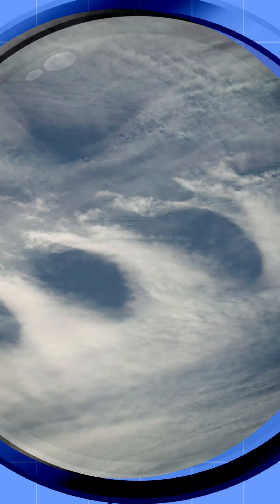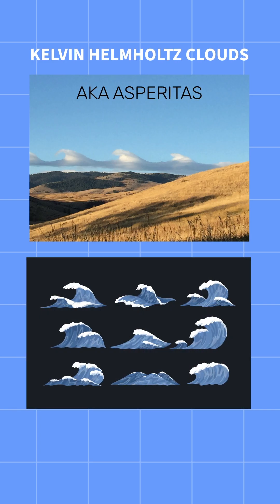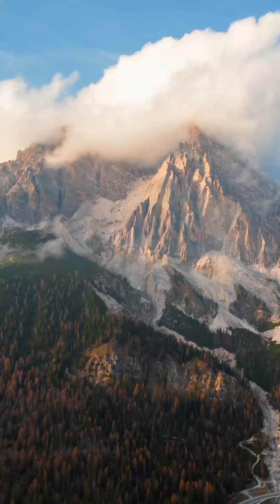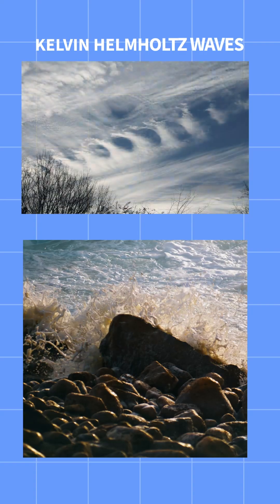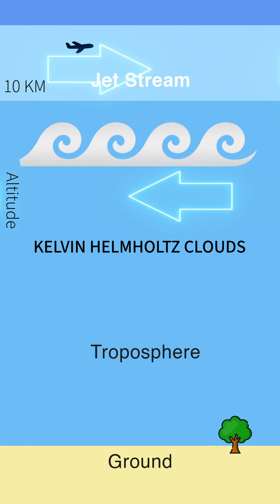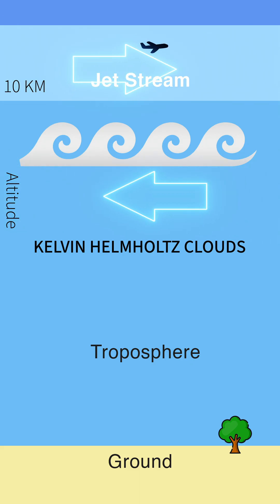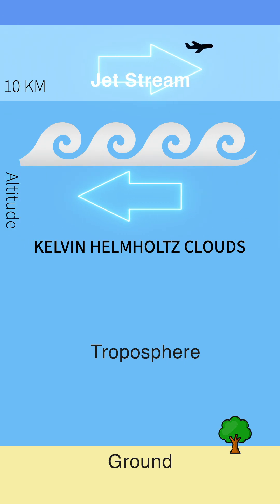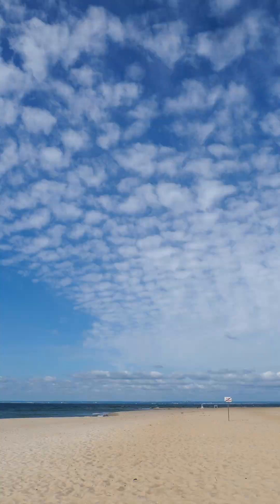One of the Rarest Cloud Formations Ever Seen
The rare Kelvin-Helmholtz cloud formation, sometimes called Asperitas, looks like breaking ocean waves rolling above us. This fascinating phenomenon shows the beauty and power of nature’s patterns in the atmosphere.